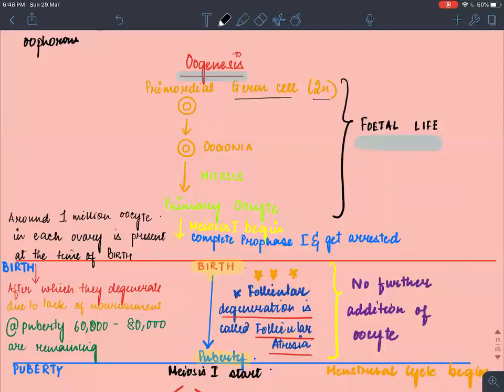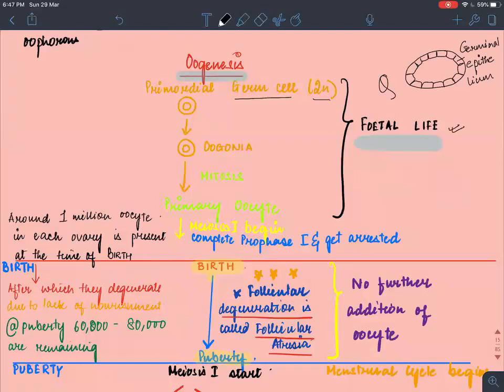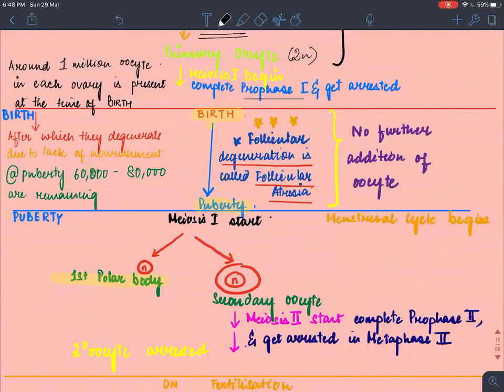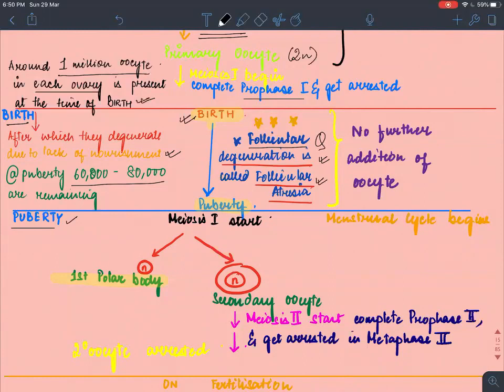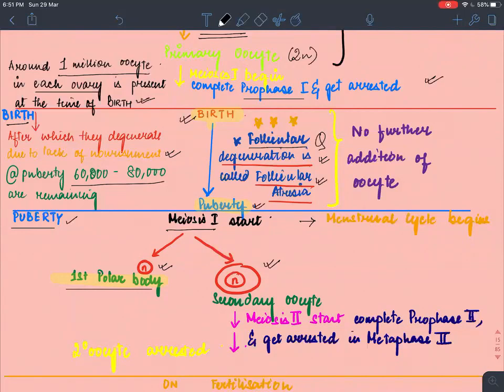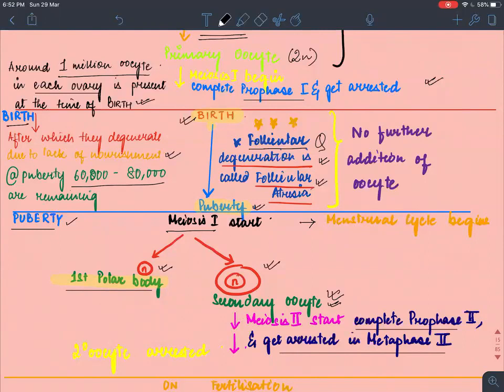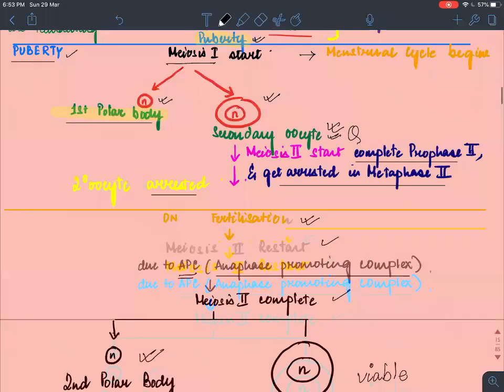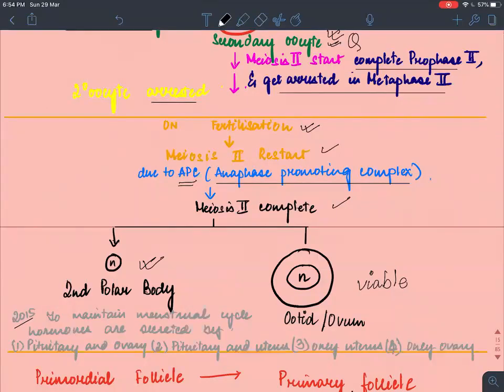HUMAN REPRODUCTION CHAPTER 3 THE FEMALE REPRODUCTIVE SYSTEM OOGENESIS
femalereproductivesystem oogenesis chapter 3#NCERT#